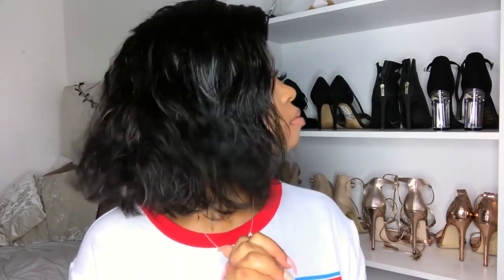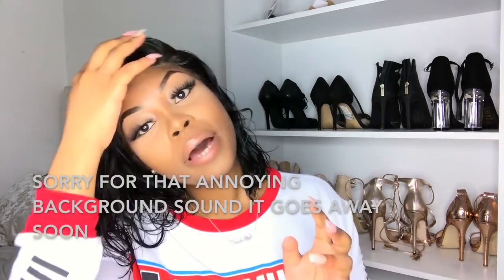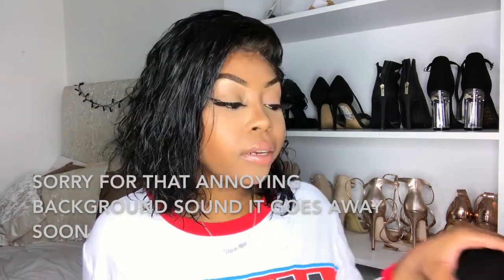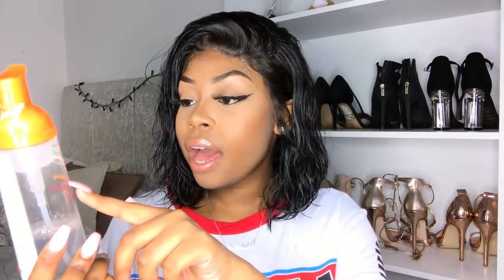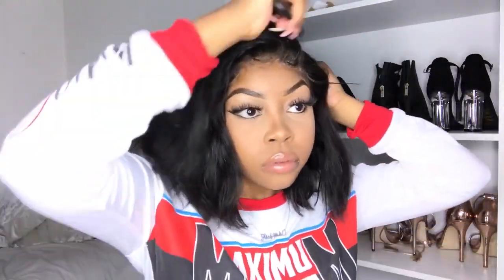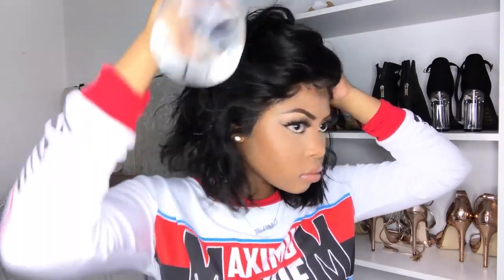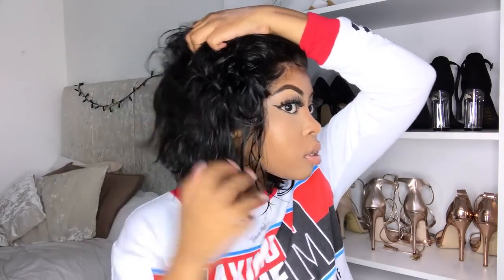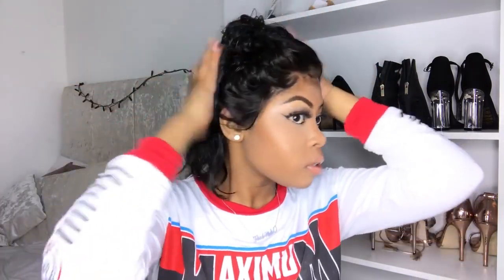5 MINUTE SHORT WET AND WAVY LOOK FT EVAWIGS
Thanks so much for sharing this hair video. Easy & Quick natural look on this bob for beginners.

                              Halloween Shopping SEASON

1.Can be applied your loyalty points.
2.From 13rd Oct. To 31st Oct.

Hair info.:

SKU: SK125
Hair Length: 10 inches
Hair Texture: Silky
Hair Density: 130%
Hairline: Preplucked
Lace Color: Medium Brown
Cap Construction: Cap-3A
Cap Size: Petite